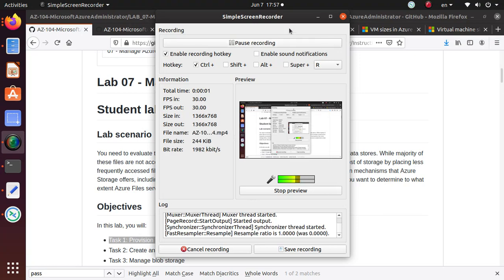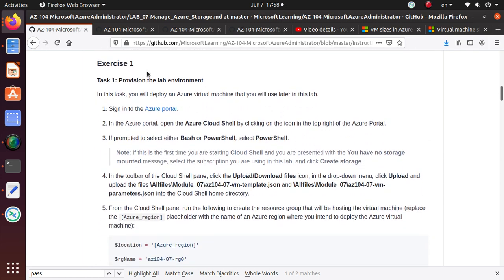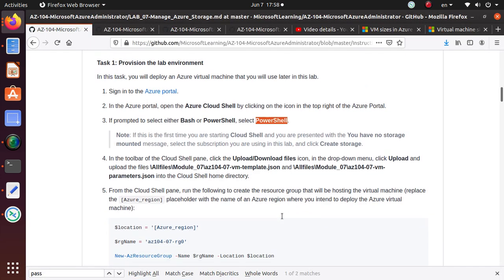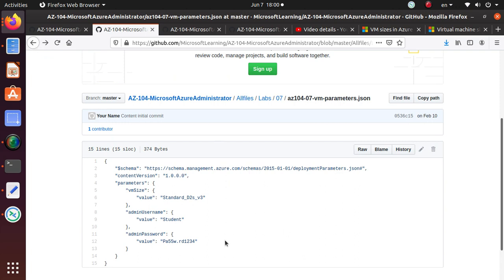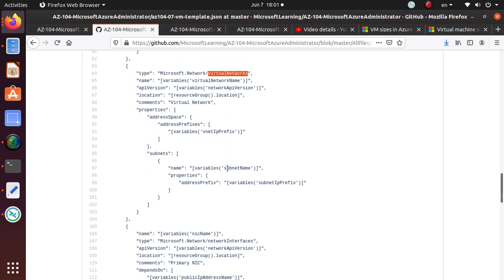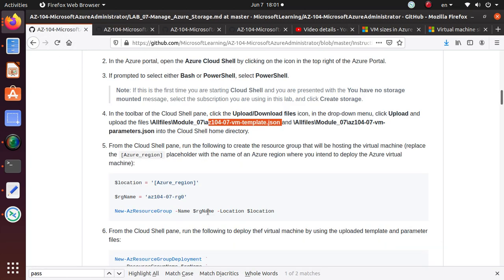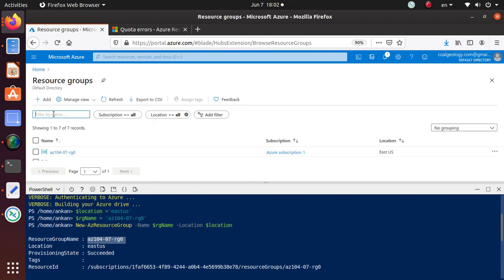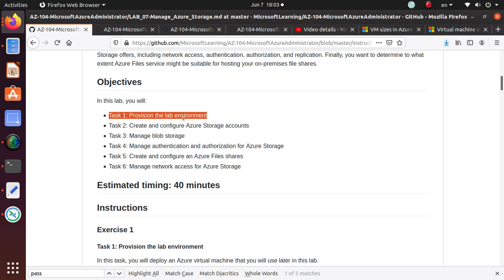AZ 104 Lab 07 Manage Azure Storage Task 1: Provision the lab environment - Azure Administrator